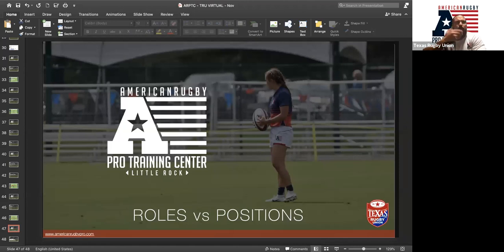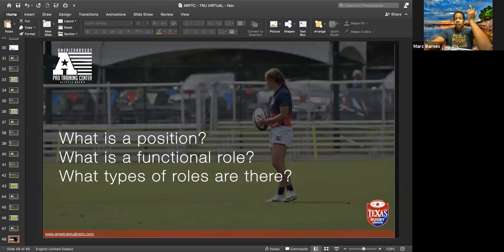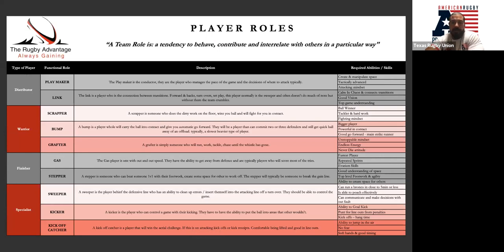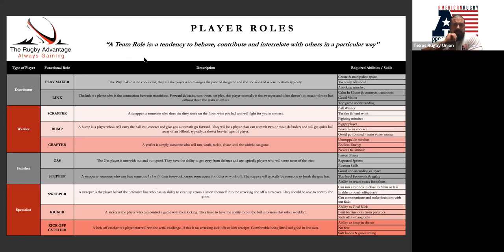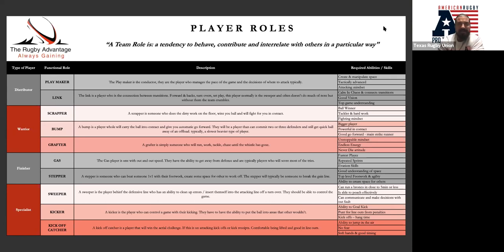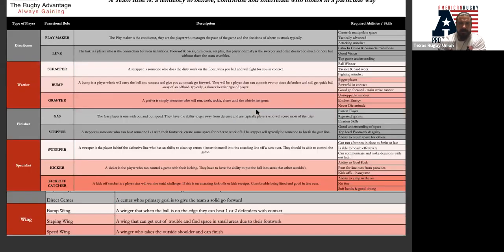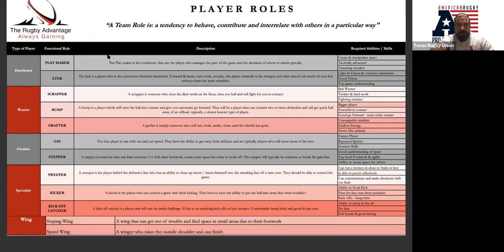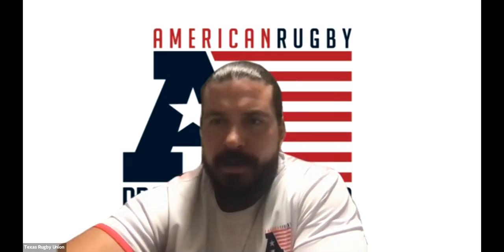Roles vs Positions - ARPTC Fall Programming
Last week Rys and ARPTC discussed roles vs positions on a team. A fascinating session as understanding these concepts can change your coaching philosophy.